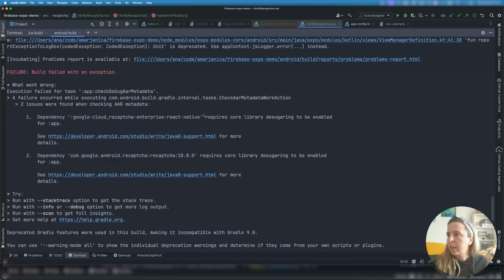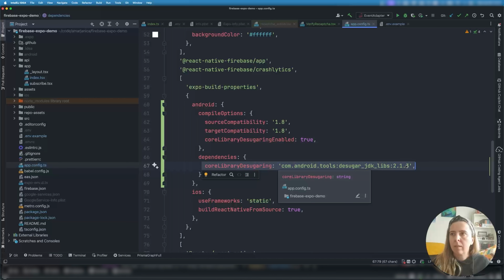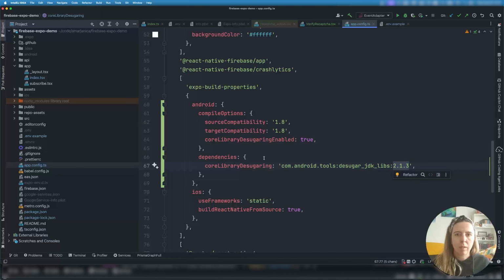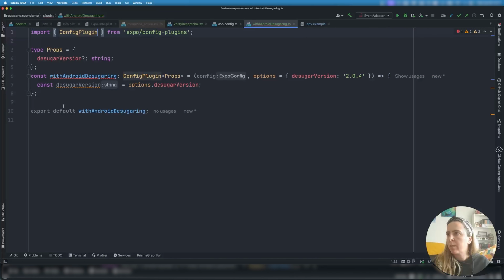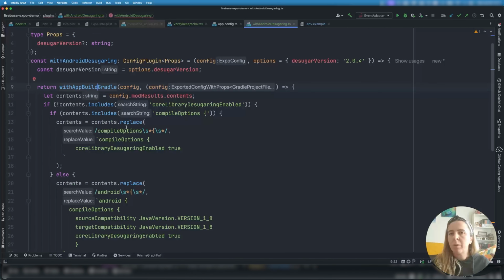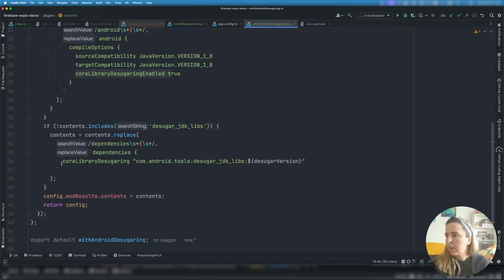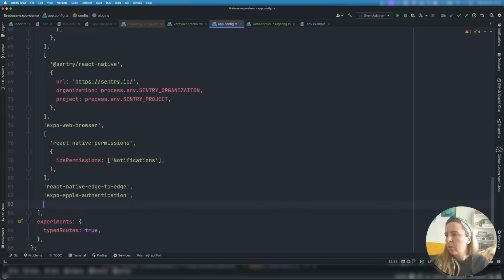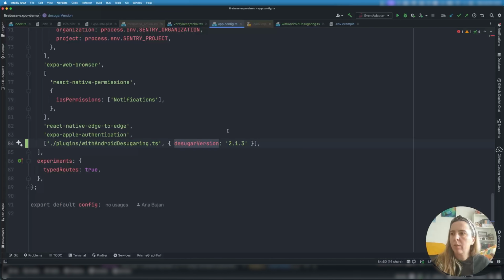Create an Expo Config Plugin to Fix an Android Build Error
This video addresses a build failure on Android, specifically focusing on a recaptcha enterprise's requirement for core library desugaring. Unfortunately, it cannot be directly set in Expo build properties.  I had to resort to creating a not pretty solution with expo config plugin. It's a typescript expo plugin.

This video is a clip of a longer tutorial, full stack recaptcha integration with Expo and Firebase functions.